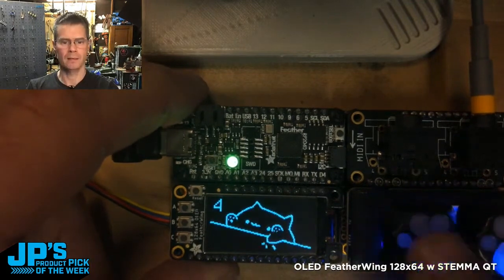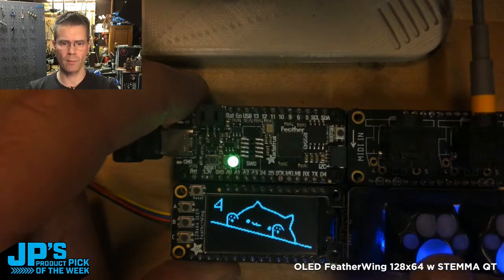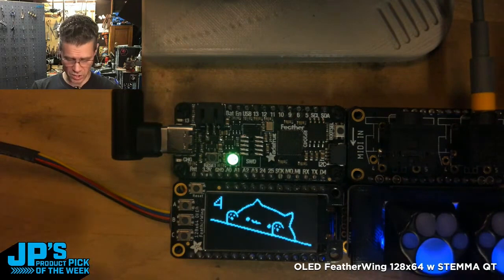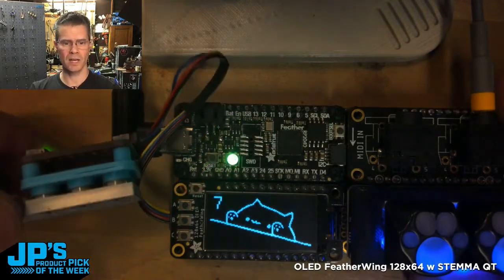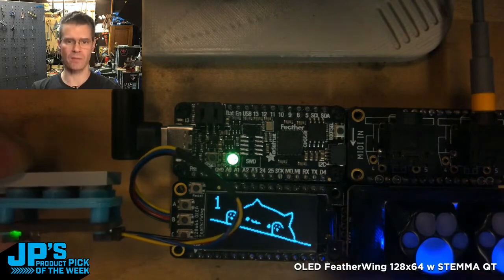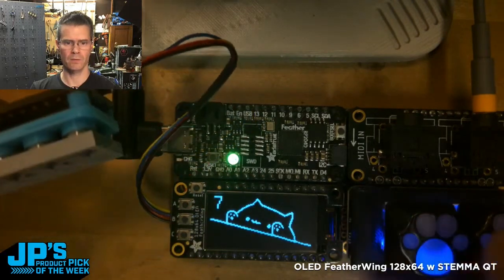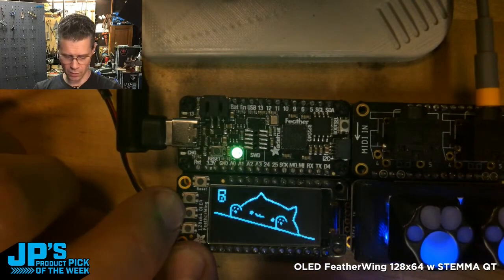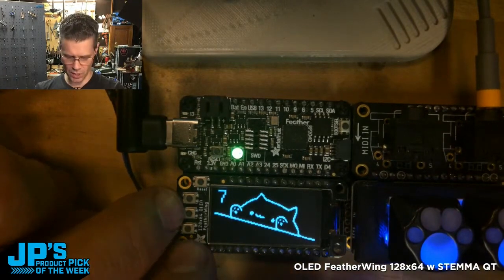JP’s Product Pick of the Week 3/15/22 OLED FeatherWing RECAP @adafruit @johnedgarpark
JP’s Product Pick of the Week 3/15/22 OLED FeatherWing RECAP
128x64 display with STEMMA QT and three buttons